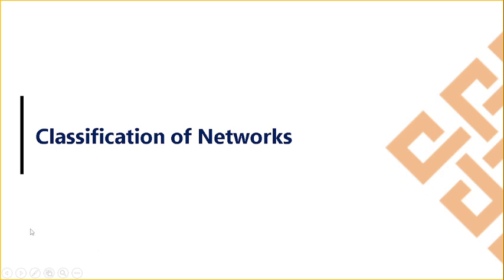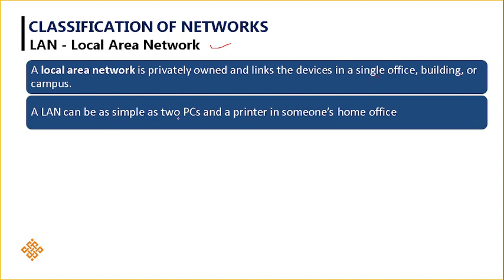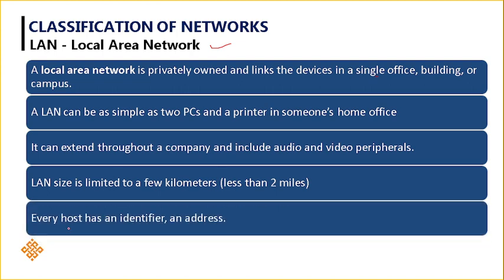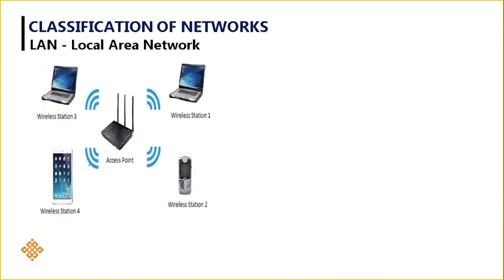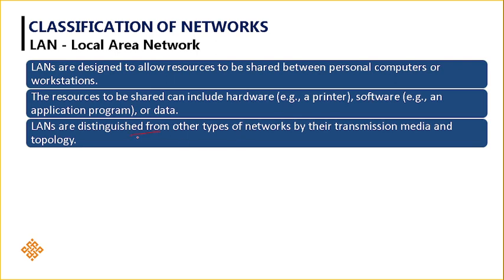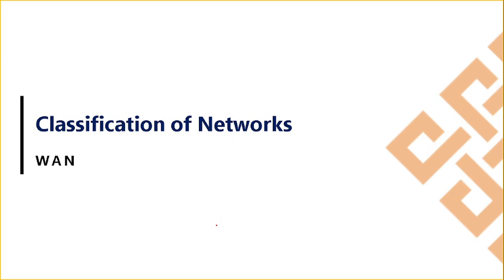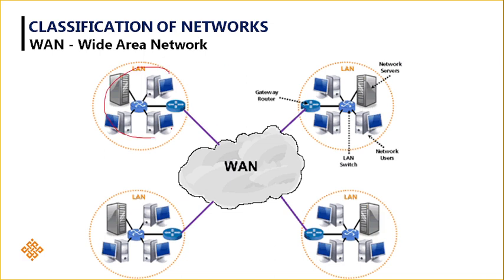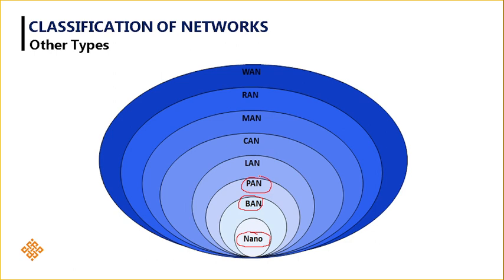CLASSIFICATION OF NETWORKS-LAN,WAN AND OTHER TYPES